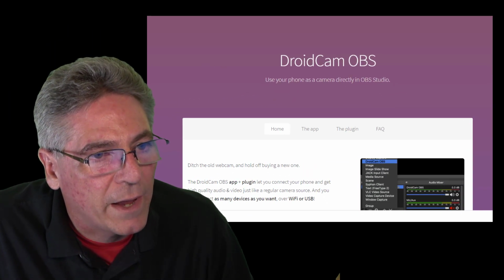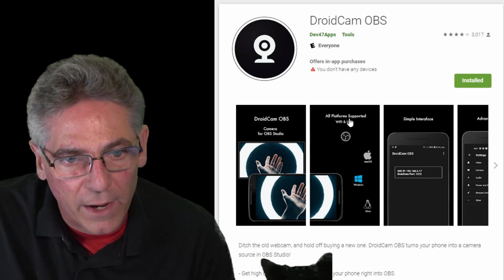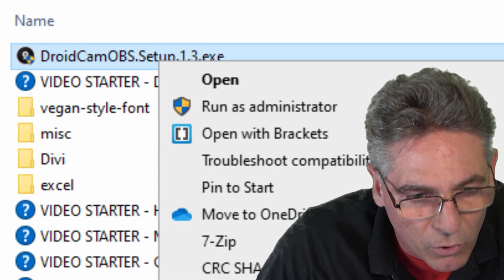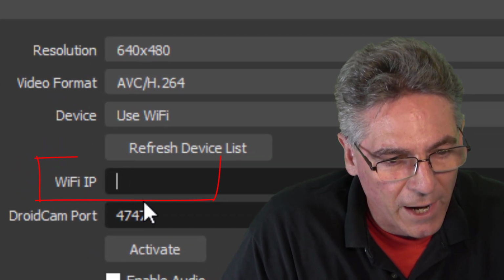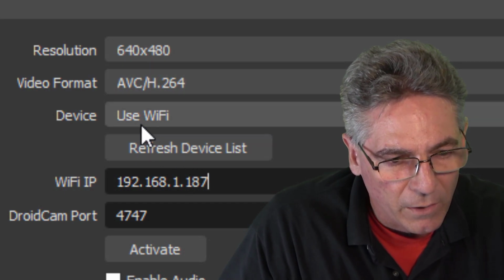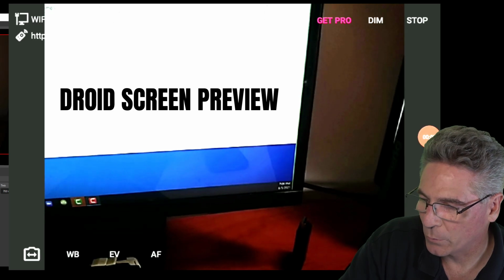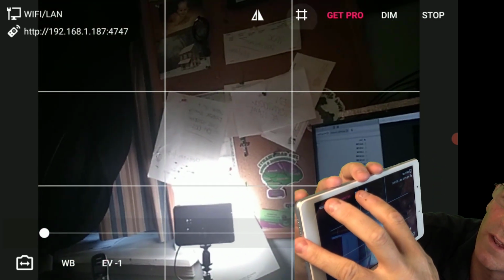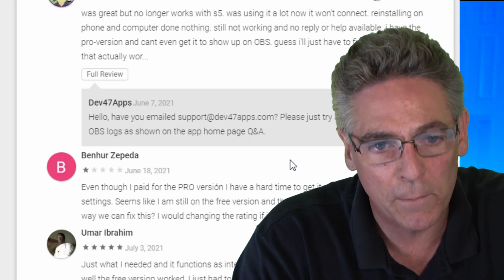How to Setup DroidCam Via WIFI - It's Easy With OBS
Scott provides a tutorial on how to setup DroidCam via WIFI so you can understand how to set it all up.  the video contains full instructions on how to get you up and running so you can use a droid phone to use as a camera on your OBS Studio livestreaming software.

0:00 Intro
1:46 Installing DroidCam
3:18 Installing the App on a tablet
3:49 Installing the OBS plugin
3:53 Testing DroidCam for 1st time
7:23 Delays at high resolution via WIFI
7:58 DroidCam App settings
9:58 Scott's overall opinion on the software

1.7 CTR 8/23/21 (Changed)
1.8 CTR 8/27/21
1.9 CTR 9/8/21
2.0 CTR on 9/22/21